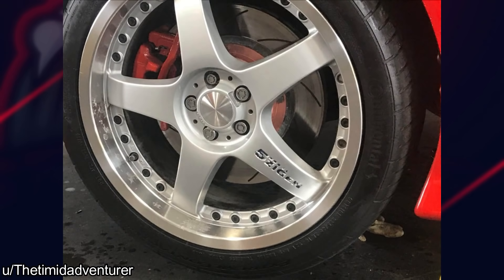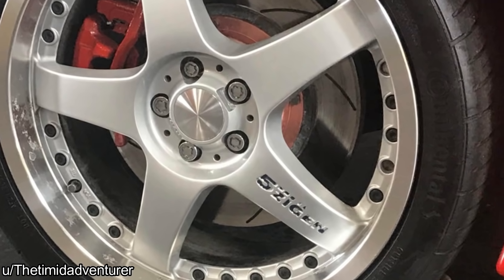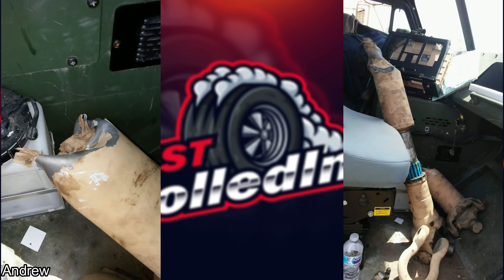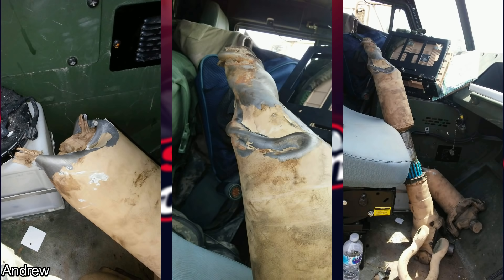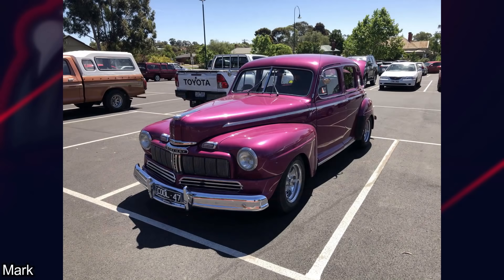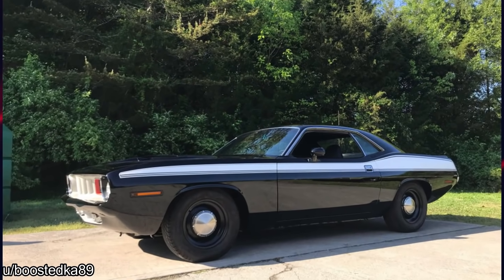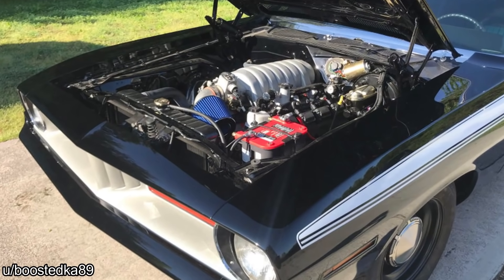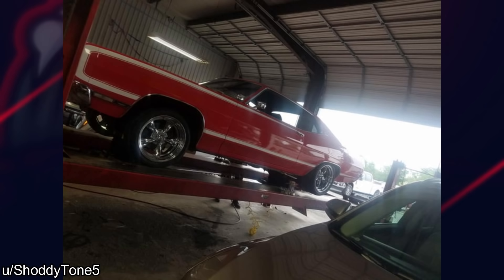Customer States "I Haven't Changed My Oil In 84,000 Miles!" | Just Rolled In